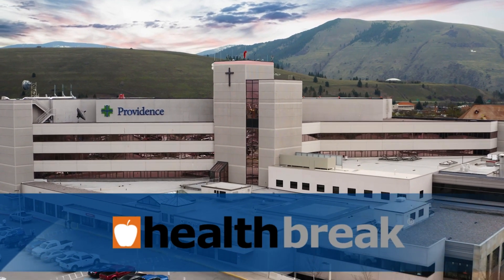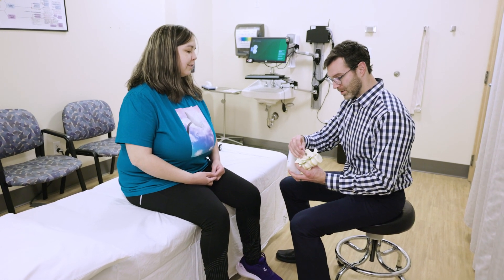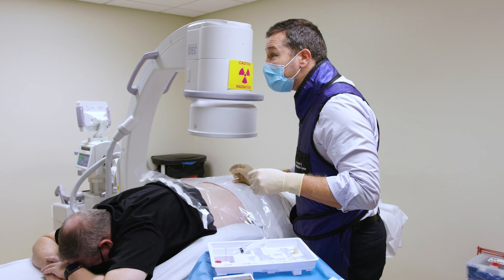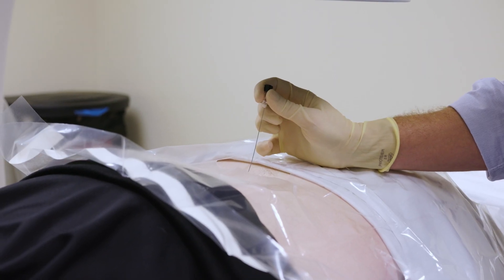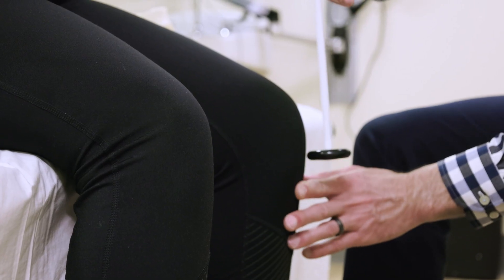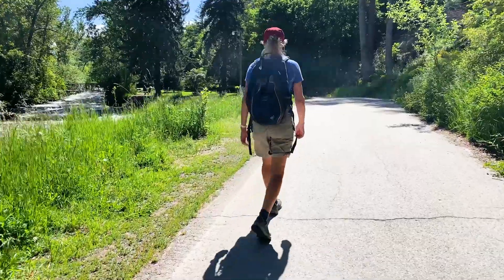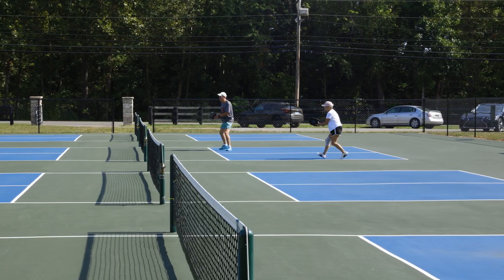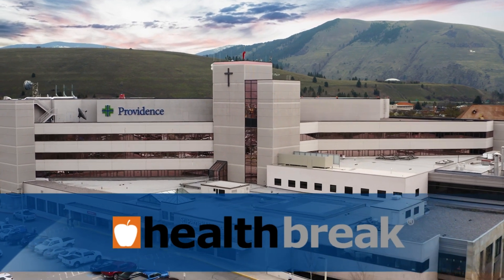Providence Montana - HealthBreak - Interventional Pain Medicine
Spinal stenosis is a narrowing of the canal surrounding the spine. Dr. Bryan Davis from Providence St. Patrick Hospital describes some of the symptoms spinal stenosis can cause.

Bryan Davis, MD
Interventional Pain Medicine